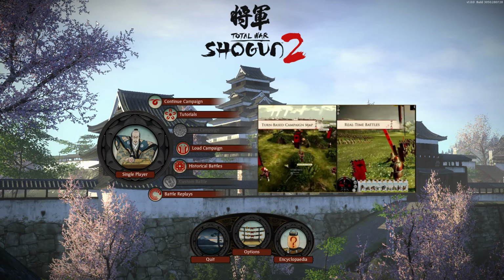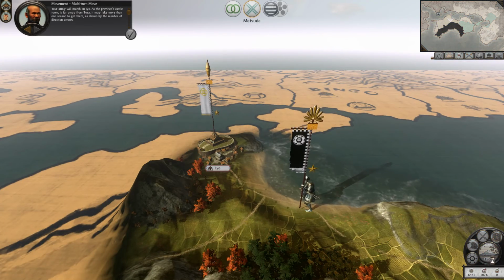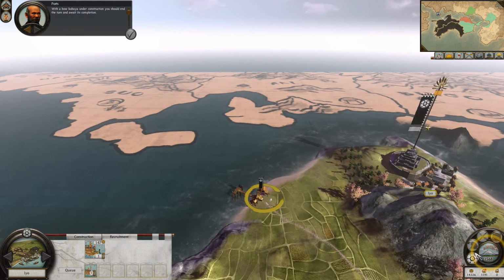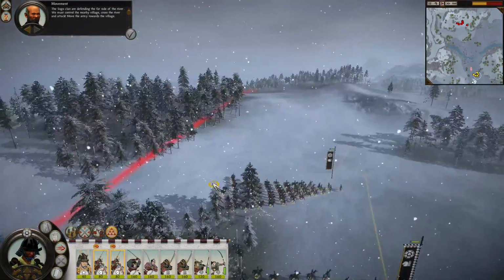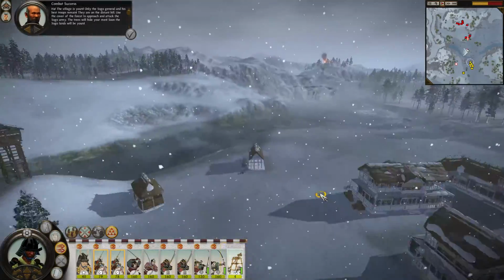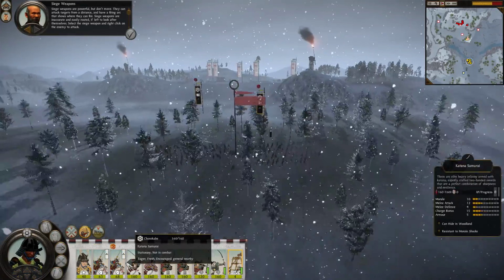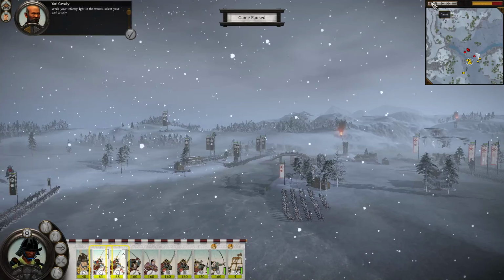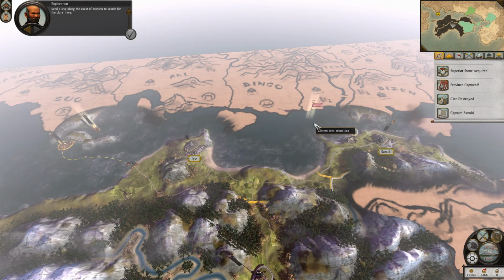Total War SHOGUN 2 Demo ไทย Ep 1 ไม่ใช่ตัวเต็มครับดูก็น่าจะรู้นะ